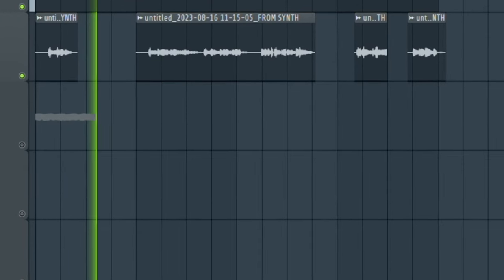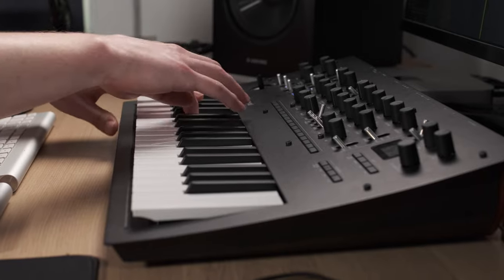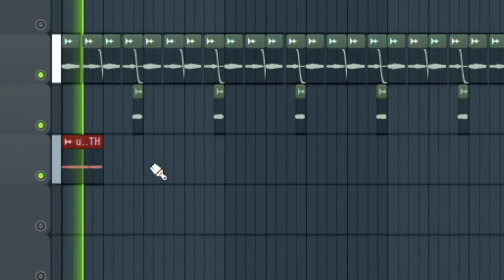Making a Beat for Travis Scott